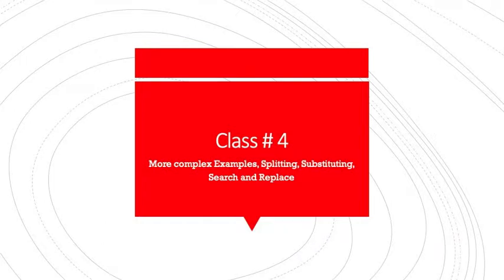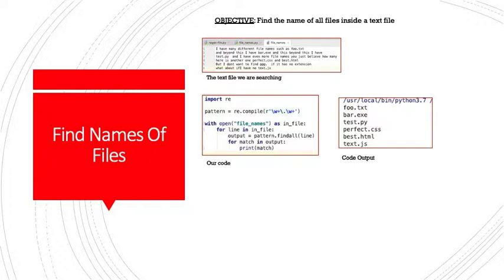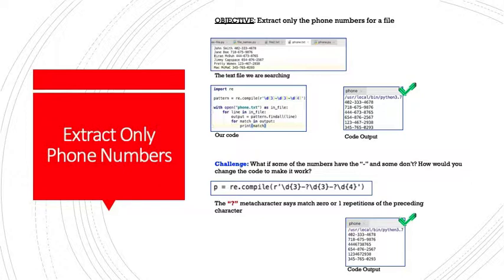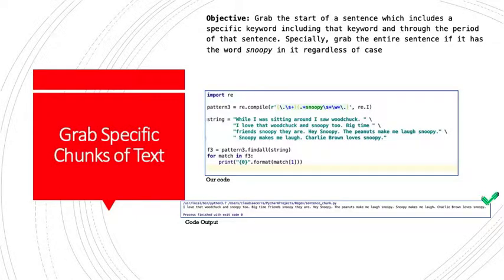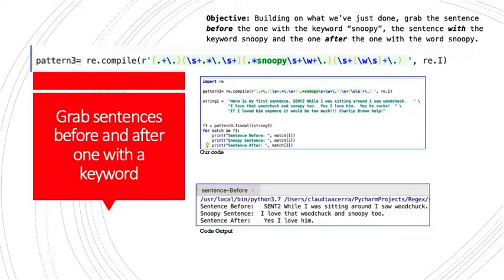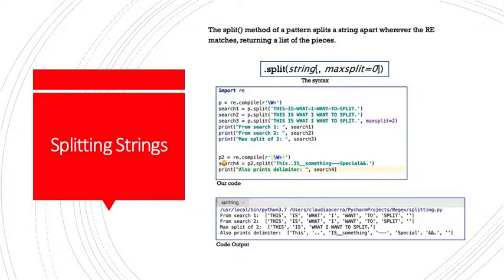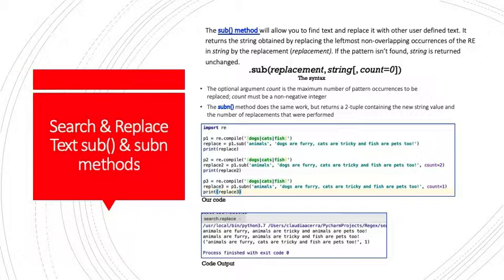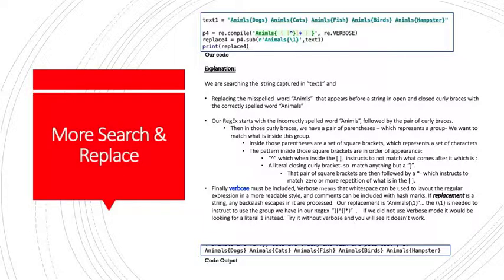35 - Regular Expressions and Python Class 4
This is class 4/4 in this series. It is the most advanced class yet. It has plenty of useful examples of enhanced complexity. We also cover splitting strings and search and replace with both the sub() and subn() methods